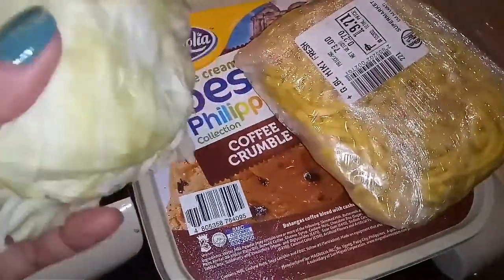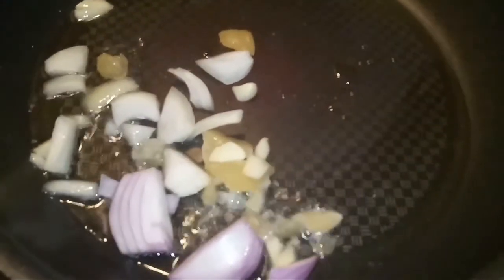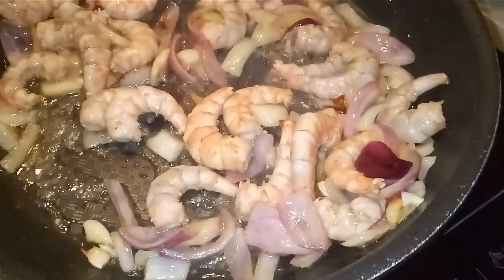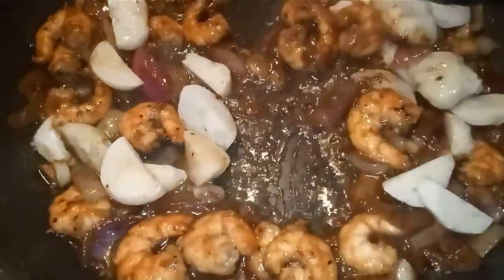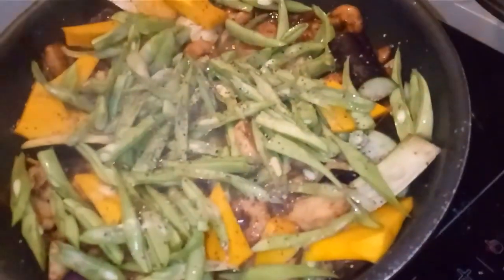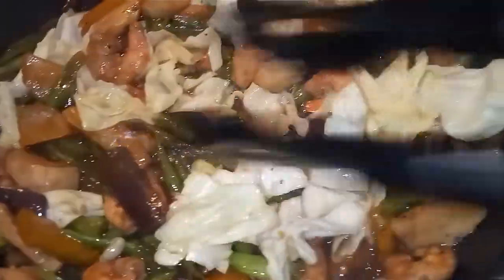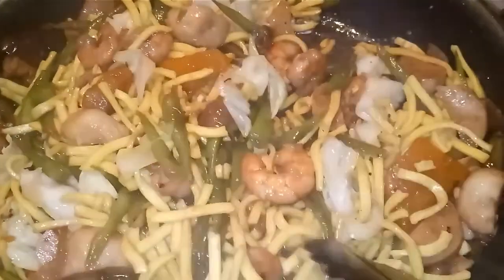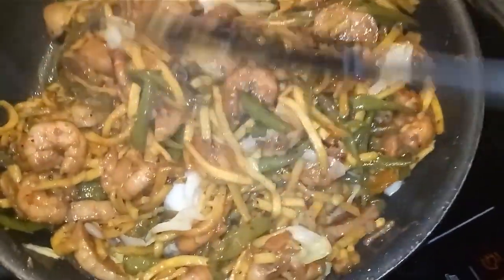Fresh miki pancit with shrimp and veggies